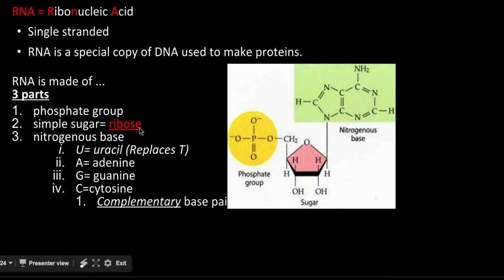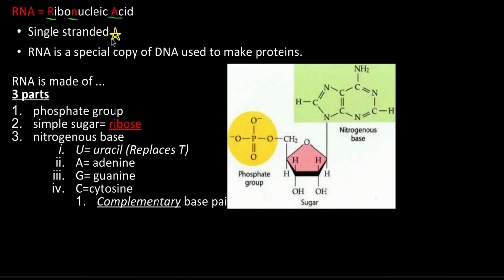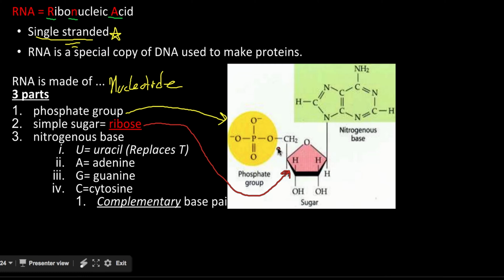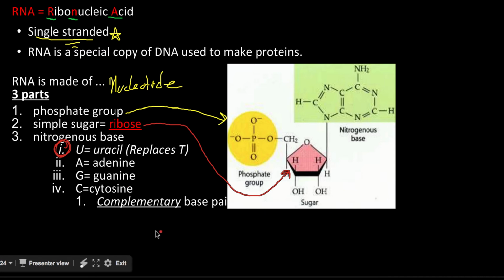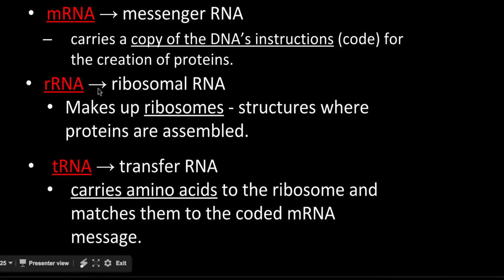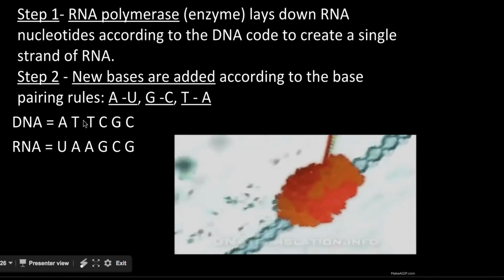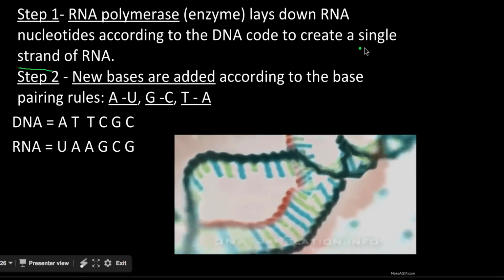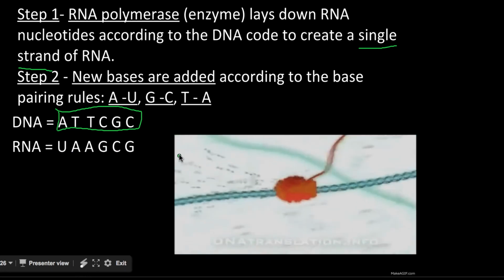Unit 3 notes #4 RNA and Transcription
RNA and Transcription